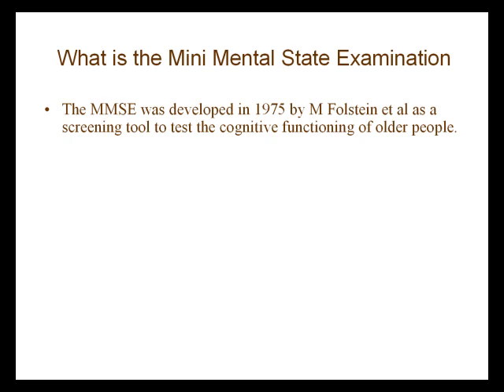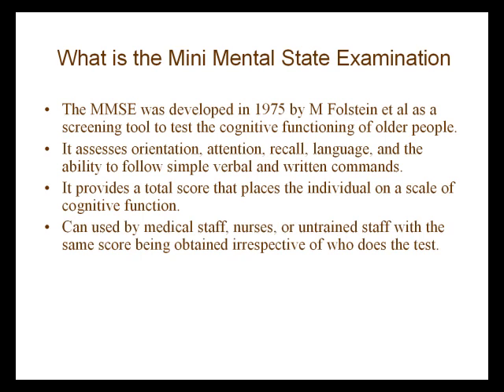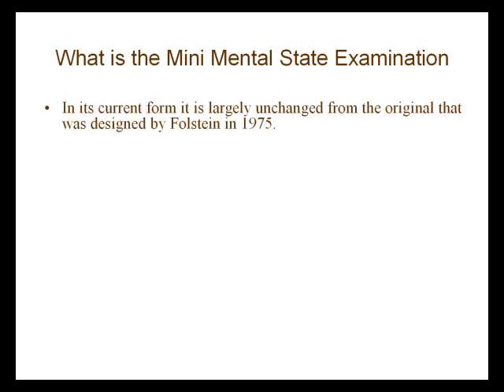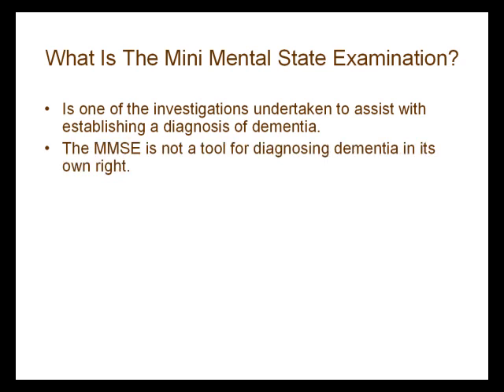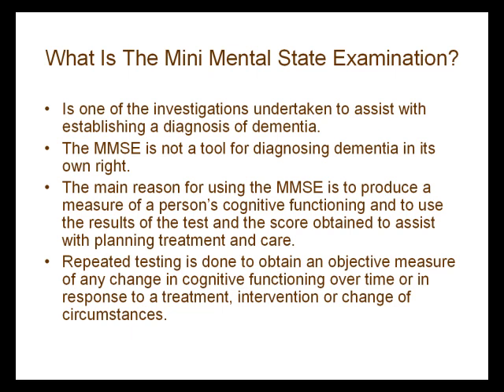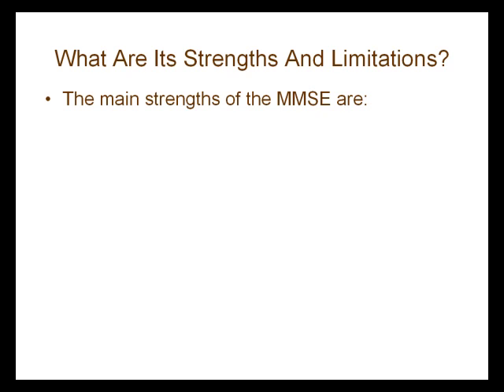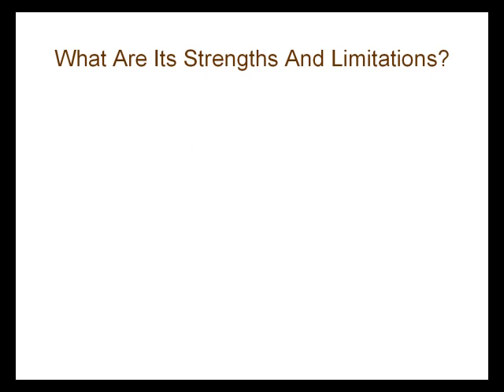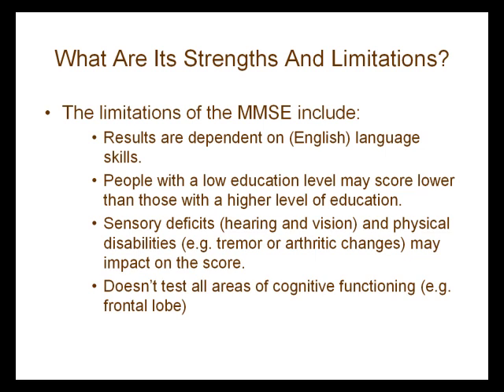Part 1 - How To Use The Mini Mental State Examination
This is the first in a 4 part series of presentations on 'How To Use The Mini Mental State Examination' and is intended as a guide and learning resource for aged care service providers.

Part 1 deals with; What is the MMSE and what are it's strengths and weaknesses.